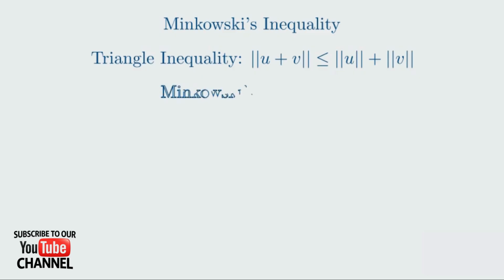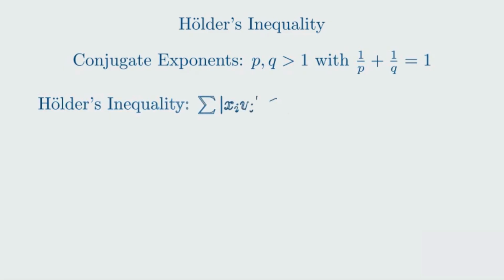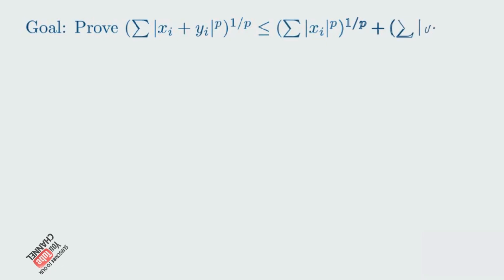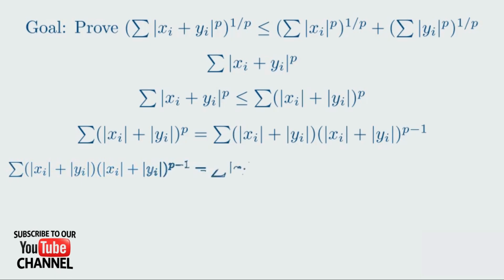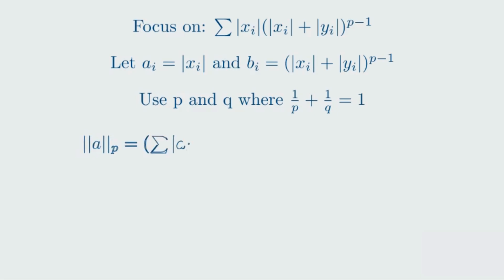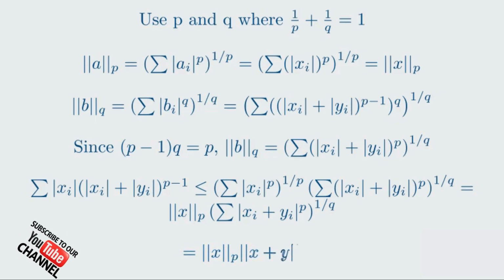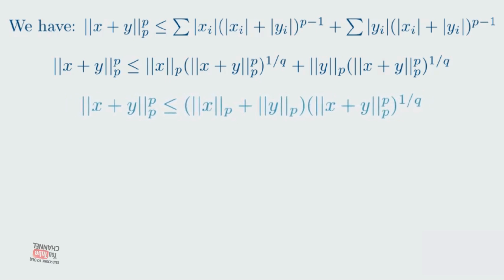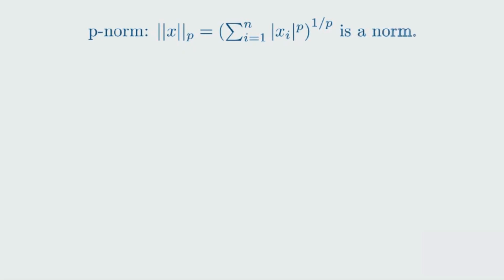The Secret Proof of Minkowski Inequality Easier Than You Think!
Join us as we delve into the world of mathematics and explore one of the fundamental inequalities in functional analysis - the Minkowski Inequality. This inequality, named after the German mathematician Hermann Minkowski, is a crucial concept in understanding the properties of vector spaces and norms. In this video, we'll take a closer look at the statement of the Minkowski Inequality and examine the different approaches to proving it. From the basic definition to the most advanced techniques, we'll cover it all and provide a comprehensive understanding of this important mathematical concept. Whether you're a student of mathematics or simply interested in learning more about the subject, this video aims to provide a clear and concise explanation of the Minkowski Inequality and its proof. So, let's get started and see if we can prove the Minkowski Inequality together.

Struggling to understand the Minkowski Inequality? In this video, we break down the proof step-by-step in a simple, clear, and intuitive way. Whether you're preparing for math competitions, university exams, or just love challenging problems, this explanation will help you master one of the most important inequalities in mathematics.

We cover the full proof, key concepts, and tricks that make solving inequality problems much easier. By the end, you'll not only understand Minkowski Inequality—but also how to apply it confidently.

Perfect for students studying analysis, linear algebra, or Olympiad-level math problems.